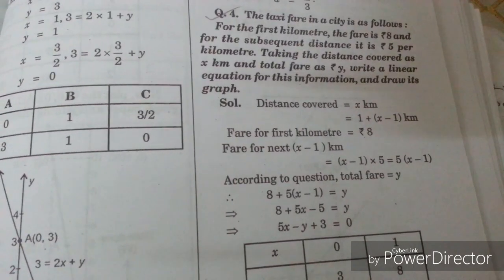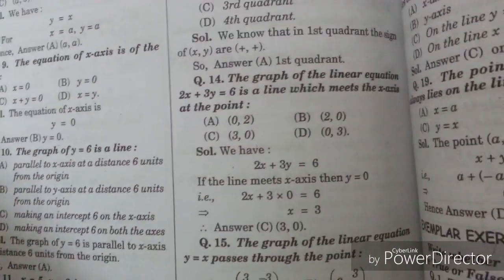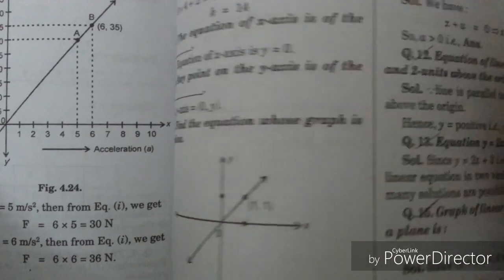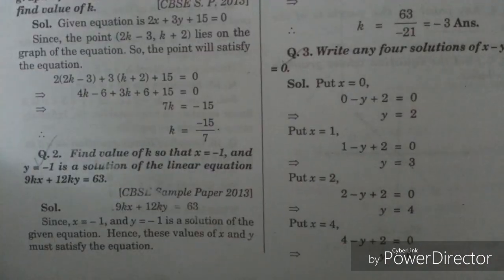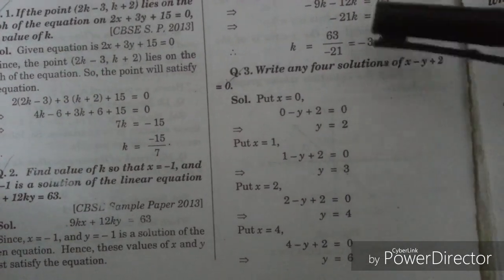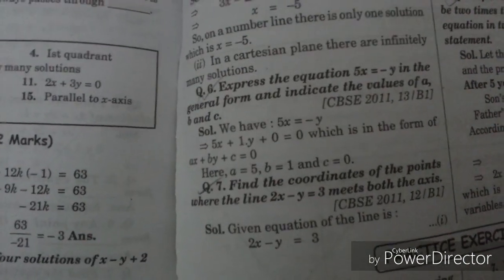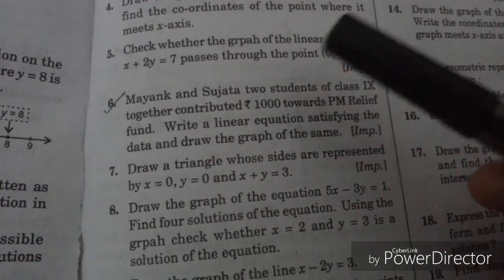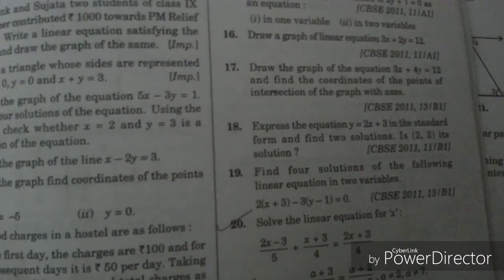Important previous year questions of linear equations in two variables class 9